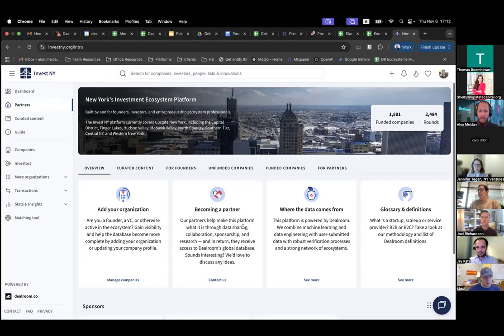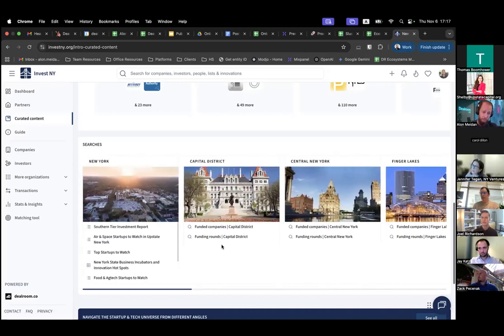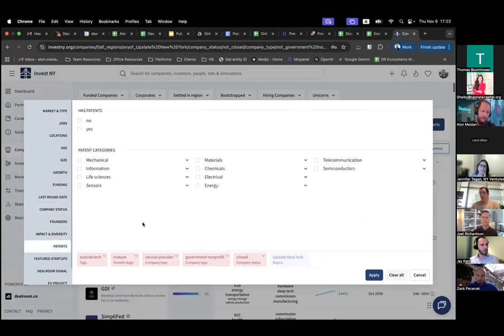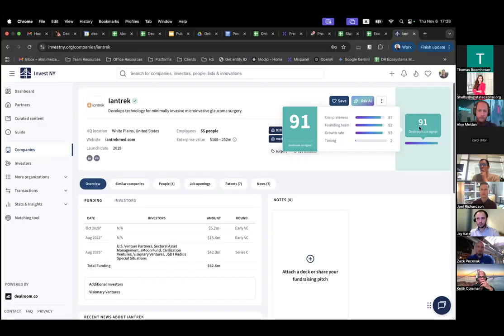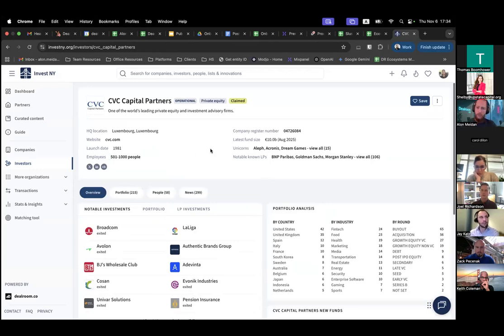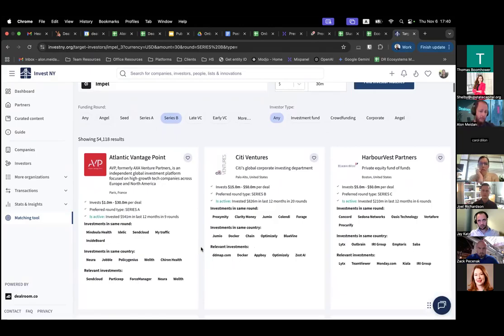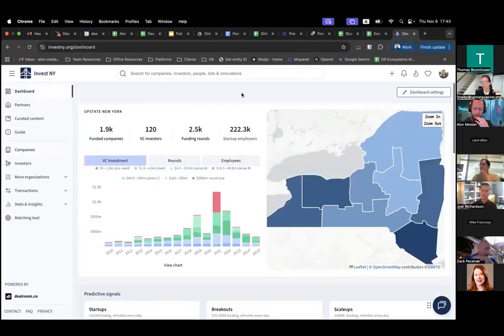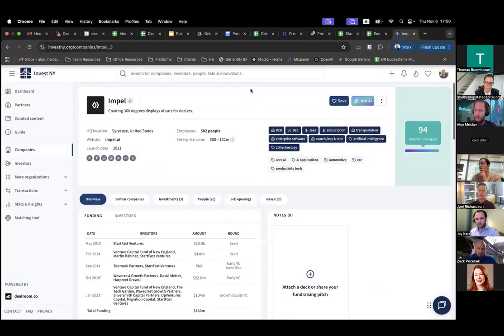InvestNY Webinar - Upstate Capital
Explore Invest NY — Unlock Data & Insights on New York’s Innovation Ecosystem

This webinar, held on November 6 interactive online session on to demo how Invest NY, an  open-access data and intelligence platform, is helping founders, investors and ecosystem leaders track, understand and grow New York’s innovation economy.

What You’ll Learn:

How to use Invest NY to explore data and visualizations on the state’s innovation economy

Ways to contribute your own data and increase your organization’s visibility

Opportunities to collaborate in strengthening New York’s innovation infrastructure

This session will walk through how to:
Claim and maintain your investor profile
Track portfolio companies using lists and queries
Discover new investment opportunities using real-time data